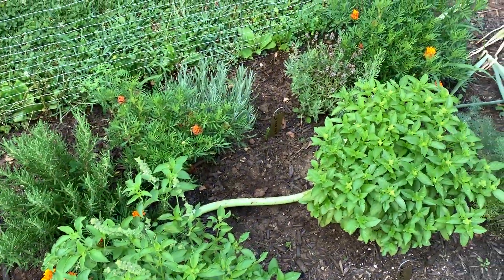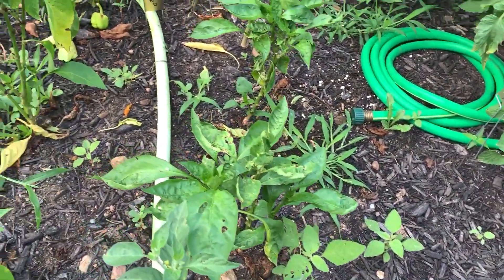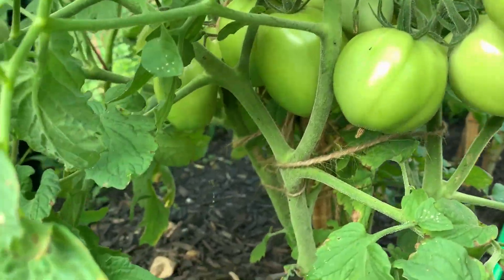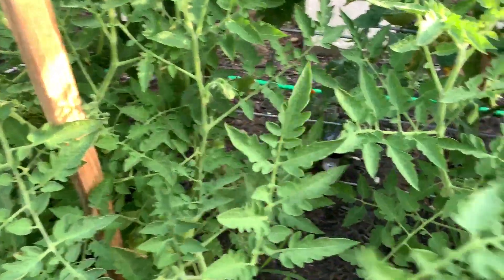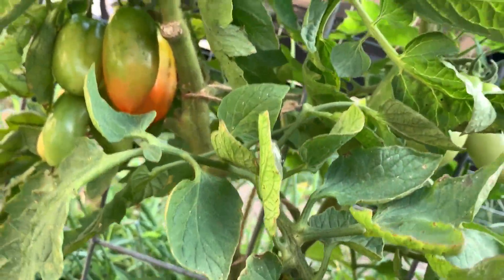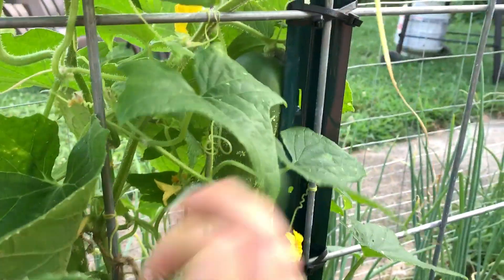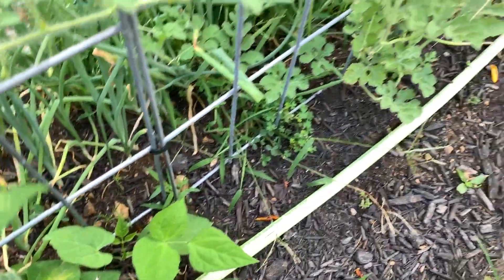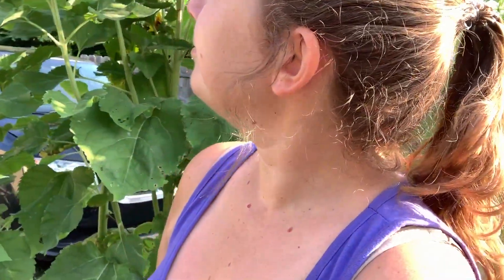It's Starting To Look Lush Out Here! | Full Garden Tour - Week 7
Everything's growing! Tomatoes are ripening! Cucumbers are filling their trellises! It's starting to look a little jungle-like, but that's okay!